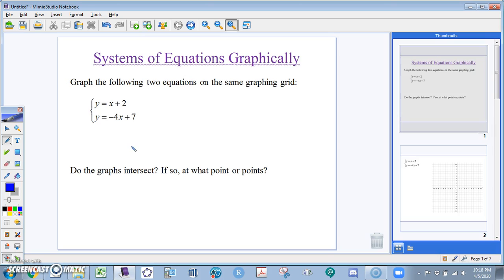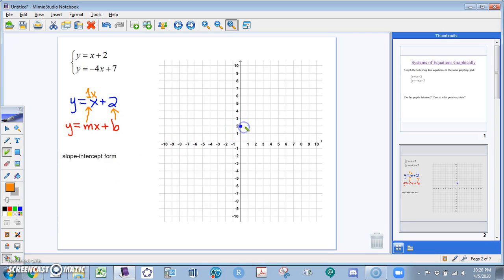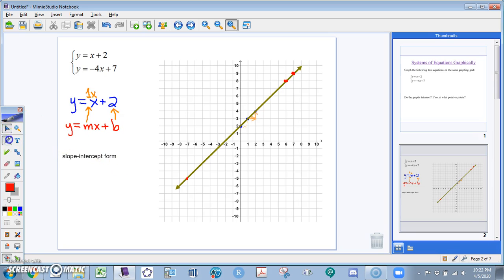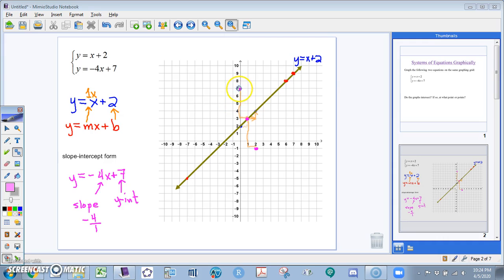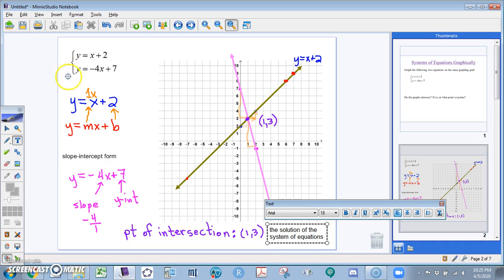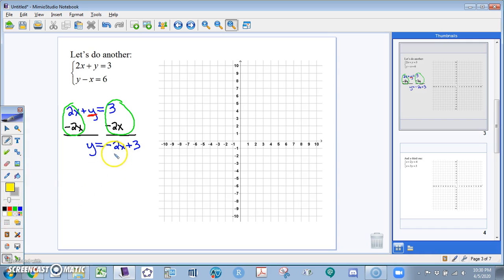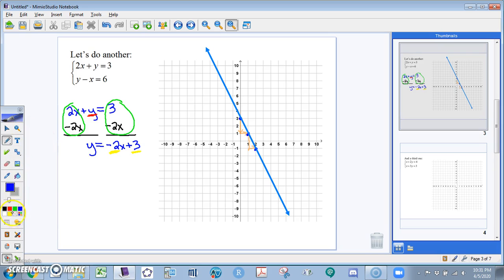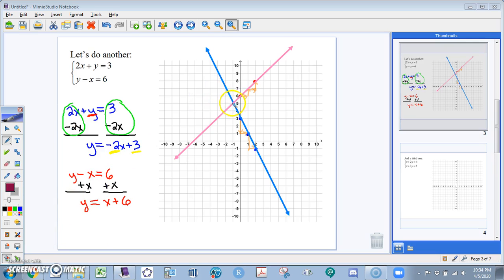Systems of Equations Graphically--Part 1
A video for Algebra 1 students about solving a system of equations graphically